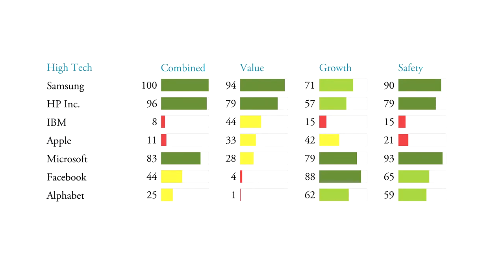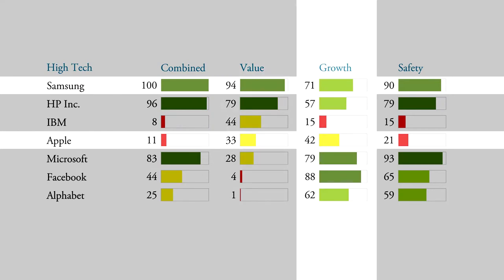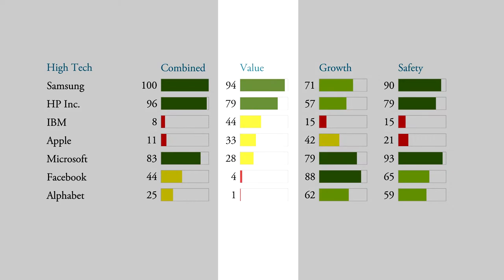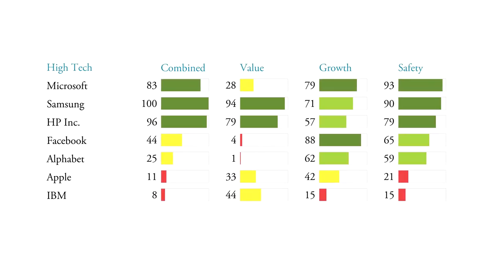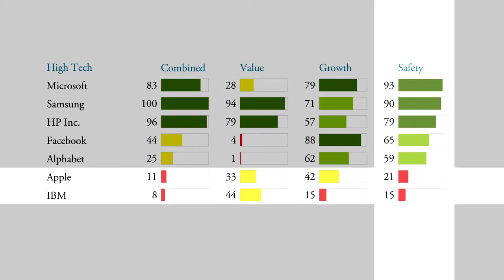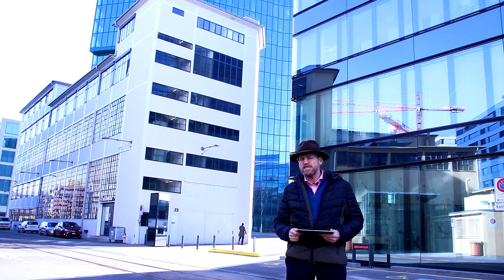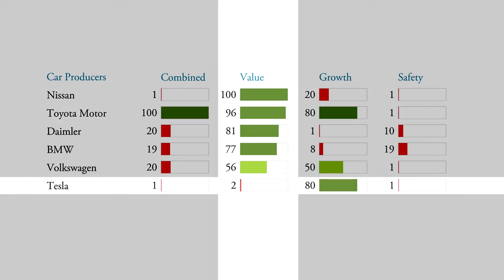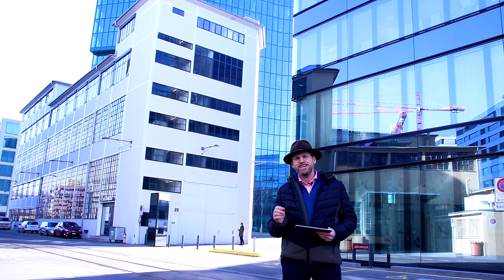The 3 best strategies of expert stock investors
Recently we have given new stock investors 5 important tips to avoid the most common beginner mistakes. Today we have three tips for advanced investors – and for those wanting to get there.
1. The difference between price and value
People are easily blinded by products: whether they are nice phones (Apple), fast cars (Aston Martin) or huge markets (Google). It’s easy to forget that whenever you buy a stock, you’re not buying the product, but a share of the company. The important factor here is how much you pay for the shares. The more famous and popular a product, the more expensive its stock. In some cases you only receive relatively little value for a lot of money – on obermatt.com, Apple has an Obermatt Value Rank of 33 and Google (Alphabet) just 1. That’s why expert investors ignore the prestige factor of stocks and focus on the facts.

2. Be safe
What’s true in relationships or traffic also applies to the stock market. If there is a crash, companies with little funding are the first to go down. That’s why expert investors always check how well a company is funded before buying its stock. Obermatt.com offers both a stock’s value rank (how much value will I get for the price?), and also its safety rank. This rank sometimes reveals surprising facts – supposedly stable companies often have inadequate funding.
Samsung, with an Obermatt Safety Rank of 90, is much safer funded than Apple, with a rank of only 21. How can it be that Apple has such a bad Safety Rank despite all the cash on its books? Debts. Professionals always look on the liabilities side of the balance sheet. The Obermatt Safety Rank makes it easy.

3. Bad news are opportunities to buy
When our favorite clothing store has a sell-out, we are happy because we get to buy things more cheaply. When the stock market goes down, it’s basically the same situation, but instead we start to panic – and sell shares instead of buying them.
Expert investors are happy when the news about the stock market are bad. They know that this is the best time to invest their capital in stocks. They react in an anti-cyclical manner and thus profit from additional returns. The rankings on obermatt.com are anti-cyclical by definition – they go up when stocks lose value, and thereby show the best opportunities for buying.
VW had the diesel scandal. Those who bought VW shares at that time now have a yield of over thirty percent. Why? Because the price of the VW share fell far too much because of the bad news. Today Nissan (CEO scandal) and Toyota (security gaps) have bad news. Their value ranks are therefore very high: 100 and 96, a clear buy signal at Obermatt.

Conclusion: Expert investors are experts because they don’t give in to natural human emotions. They are experts because they stay critical when everyone else is getting excited, and start buying big when everyone else is selling.
Do you want to become an expert investor? Then stay calm and study the rankings on obermatt.com before you buy a stock.